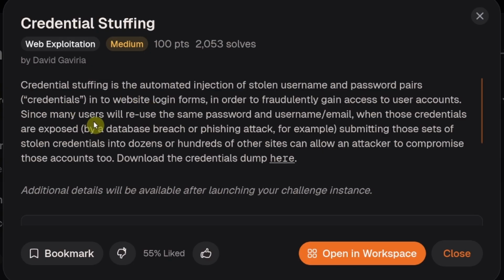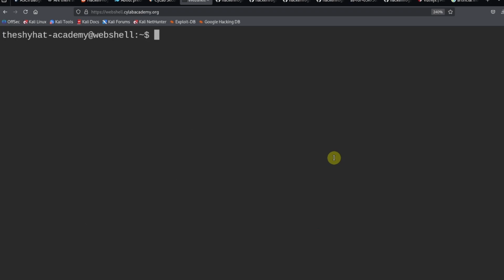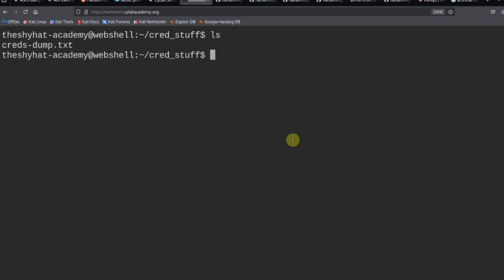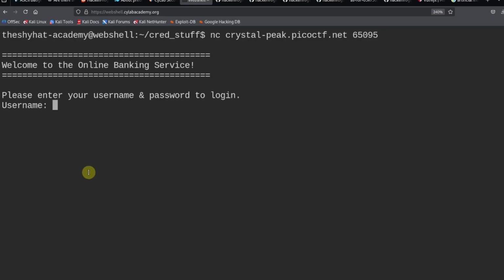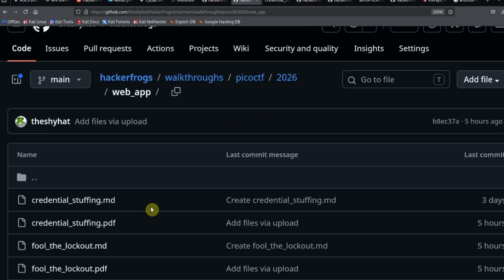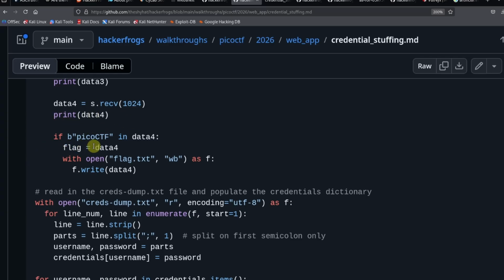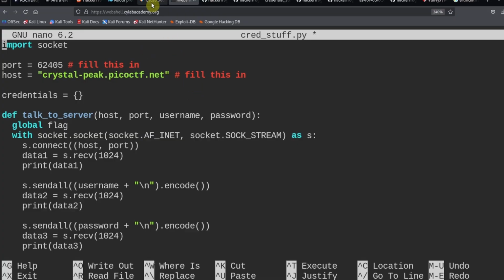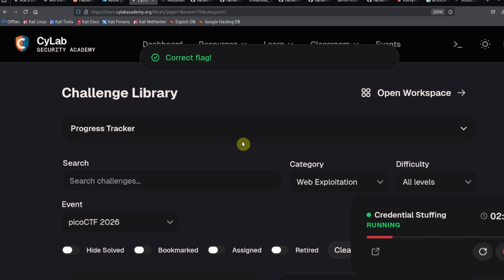picoCTF 2026 / Cylab - Credential Stuffing - Web App